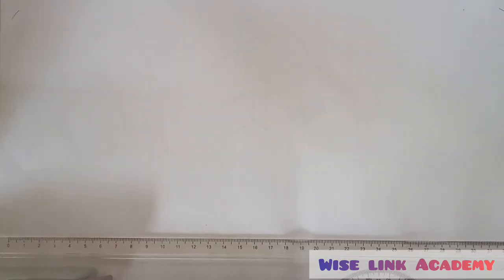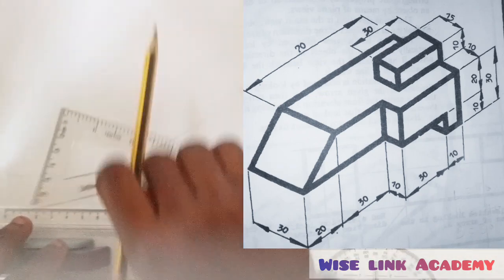Manual Drafting of Isometric Solid for Exam Practice